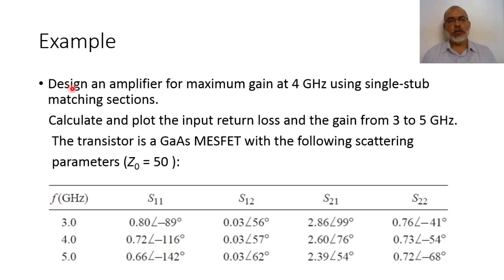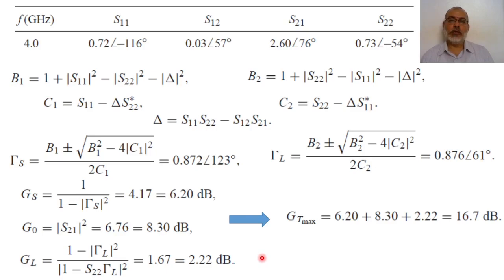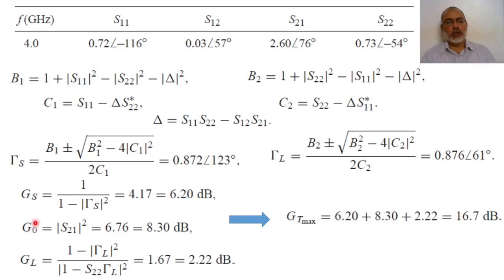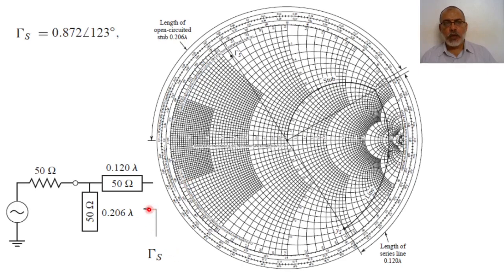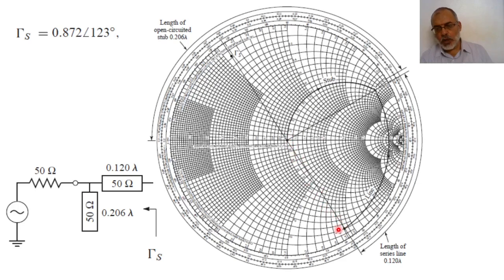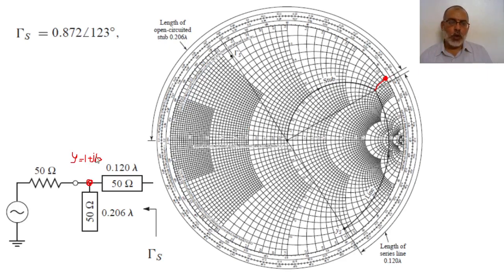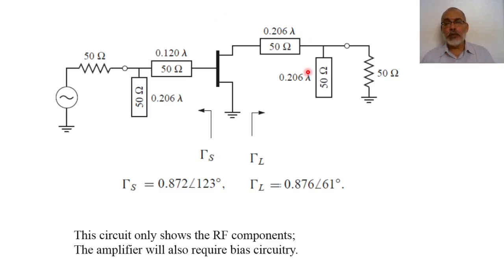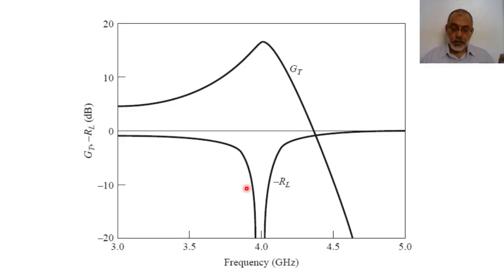Chapter 12 Part 07 Example on Design of Maximum Gain Microwave Amplifier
In this video we present a numerical example on the design of a maximum gain microwave amplifier. The slides of this lecture can be found